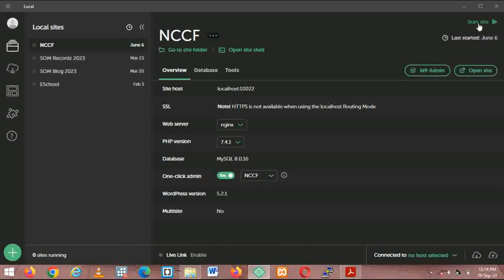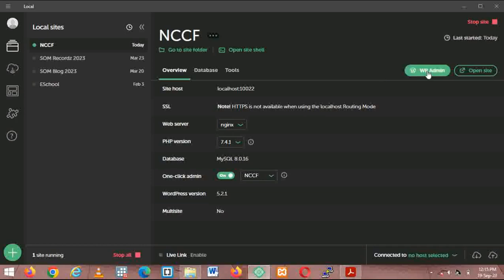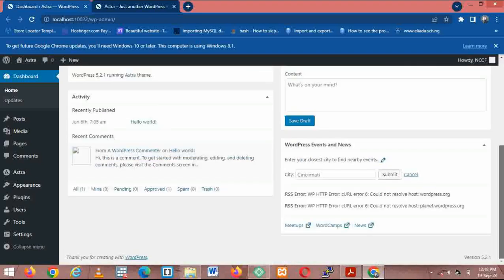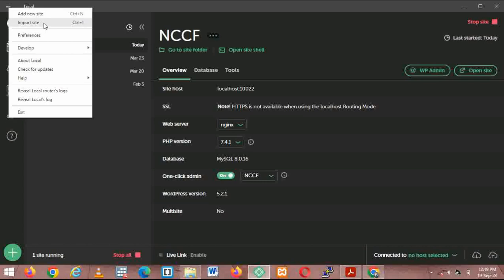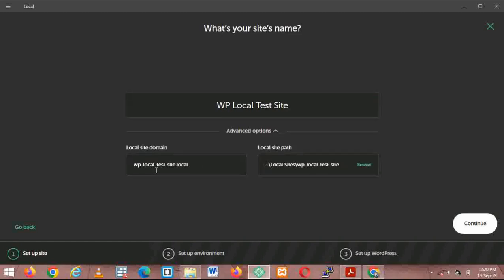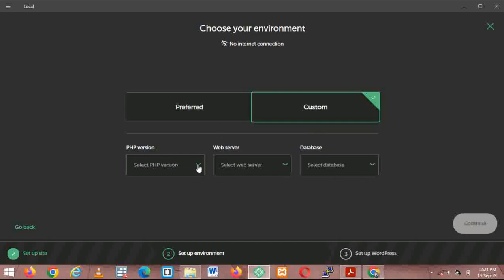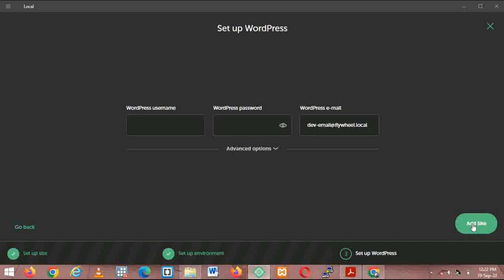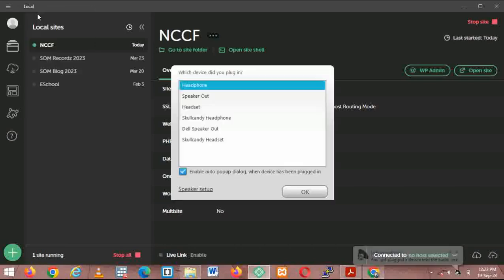Local WordPress Development Made Easy: Install WordPress with WP Local by Flywheel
Effortless WordPress Setup: A Beginner's Guide to WP Local by Flywheel

In this comprehensive tutorial, we'll guide you through the process of setting up WordPress locally using WP Local by Flywheel, a powerful tool that simplifies local WordPress development. Whether you're a beginner or an experienced developer, this video will empower you to create and manage WordPress sites with ease.

We'll began by introducing WP Local by Flywheel, highlighting its key features and benefits. You'll learn how this tool streamlines the local development process, allowing you to build and test WordPress sites without the need for a live server.

Next, we'll dive into the step-by-step installation process, covering everything from downloading and installing WP Local by Flywheel to creating your first local WordPress site. You'll gain a clear understanding of the intuitive interface and straightforward setup procedures.

We'll walk you through configuring your local WordPress site, including setting up admin credentials, choosing a preferred environment, and customizing various settings. You'll also learn how to manage multiple local sites effectively within WP Local by Flywheel in other video.

Throughout the tutorial, we'll provide clear instructions, helpful tips, and practical examples to ensure you gain a thorough understanding of local WordPress installation using WP Local by Flywheel. By the end, you'll be equipped to create and manage local WordPress sites with confidence.

So, whether you're a budding WordPress developer or a seasoned website builder, this tutorial is your gateway to mastering local WordPress development with WP Local by Flywheel. Join us and unleash the power of effortless WordPress setup!